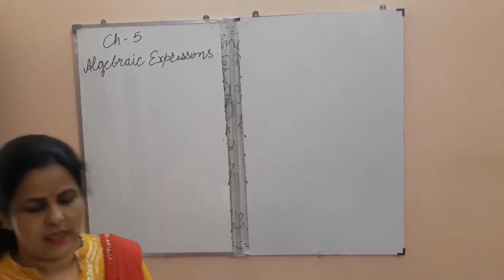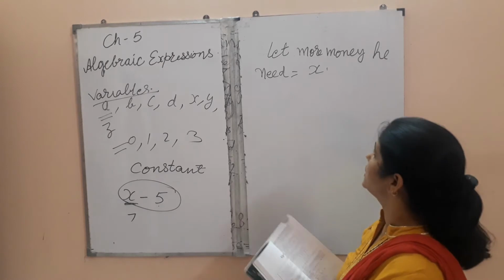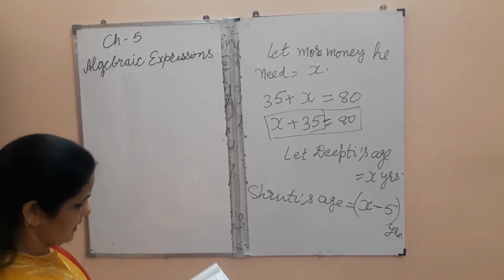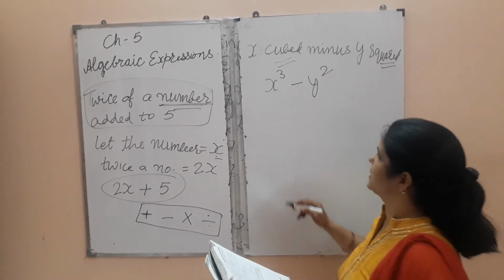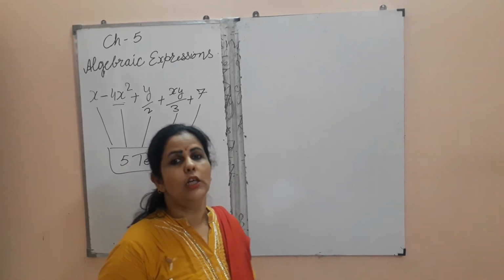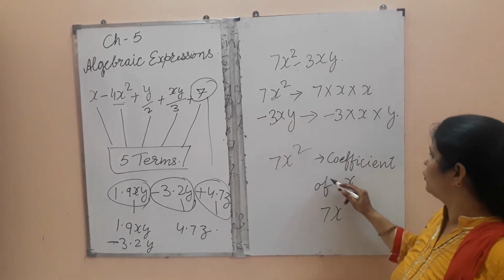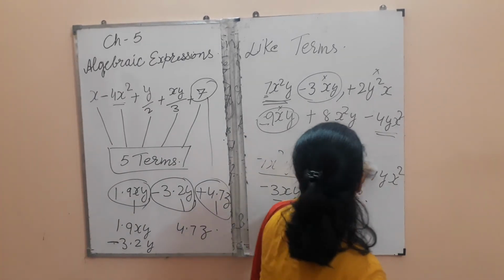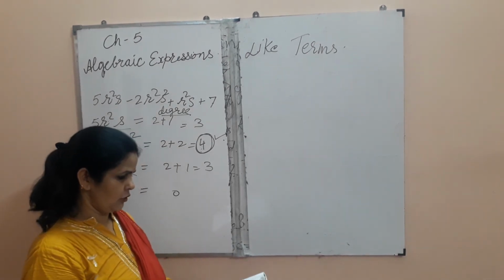Class VII Ch-5 Algebraic Expressions (Part 1)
Class - VII  Maths  Ch-5